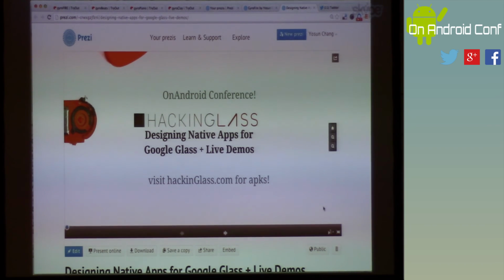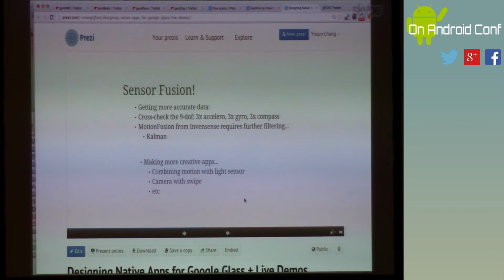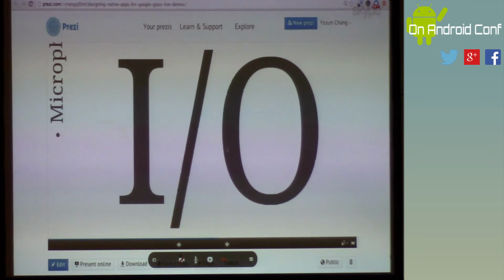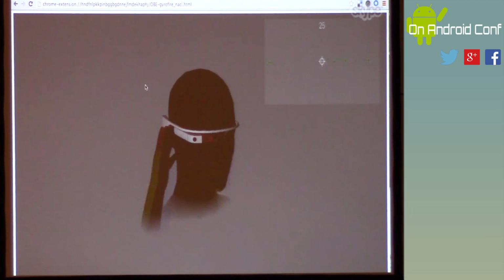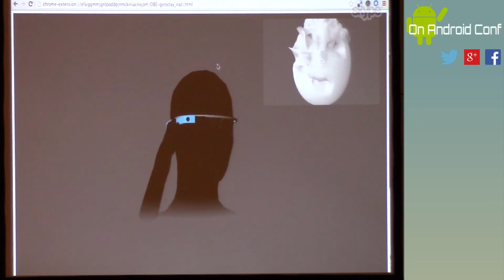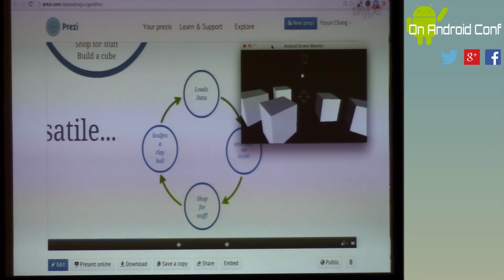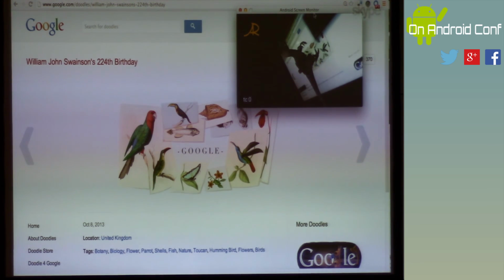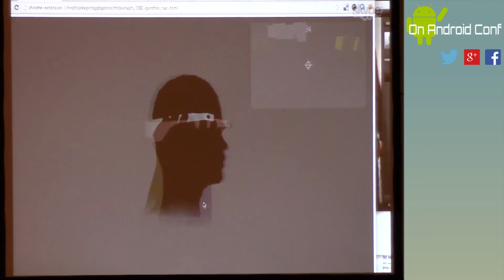OnAndroidConf: Yosun Chang "Designing Native Apps for Google Glass + Live Demos!"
"Designing Native Apps for Google Glass + Live Demos!"
Yosun Chang
AReality3D

    You might know that you can get any ol' .apk via 'adb install' running on Google Glass (which just runs a modified ICS), but how how might the UX work on such a wearable device? We'll cover designing for Glass with respect to its (publicly-known) onboard sensors and form factor - and showcase some native app's designed for Glass. As expected, this session will also come with live demo's (that you can even try out yourself). There will also be a surprise never-before-seen-hack - such as using your Pebble or Sony SmartWatch's accelerometer to position-navigate a 3D virtual reality, while using Glass's on-board gyroscope to rotate your virtual vision...